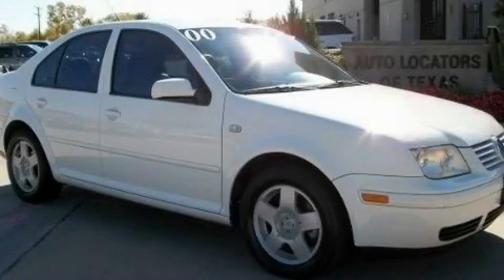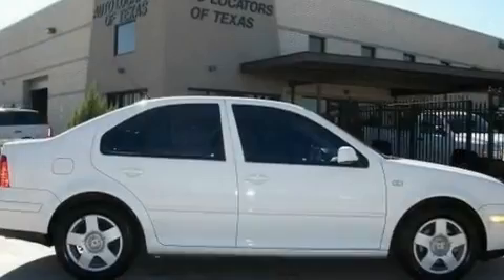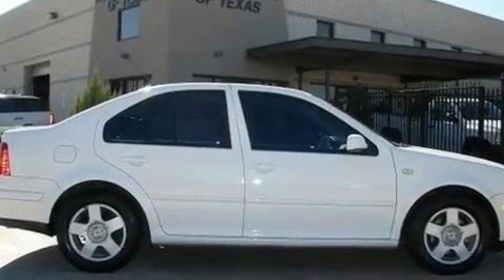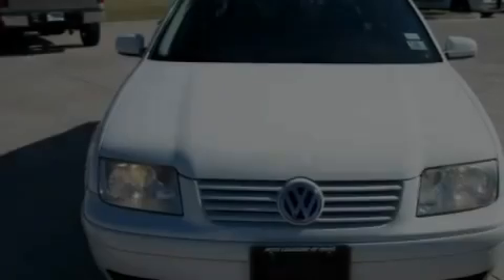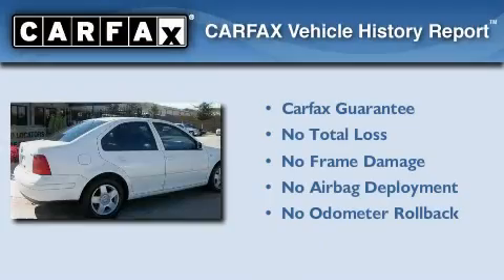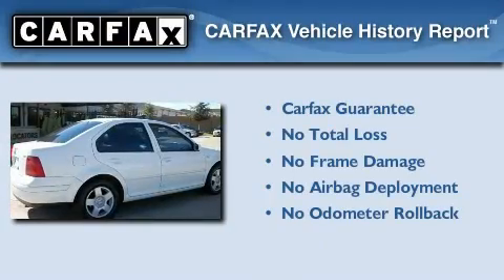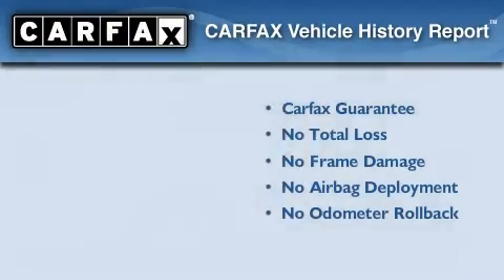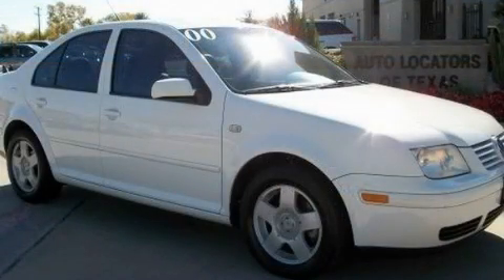2000 Volkswagen Jetta Plano TX 75093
Year: 2000
 Make: Volkswagen
 Model: Jetta
 Engine: 1.9L SOHC EFI I4 turbo-diesel engine
 Trans.: Automatic
 Exterior: White
 Miles: 156,274
 Interior: Black
 Stock: 147088